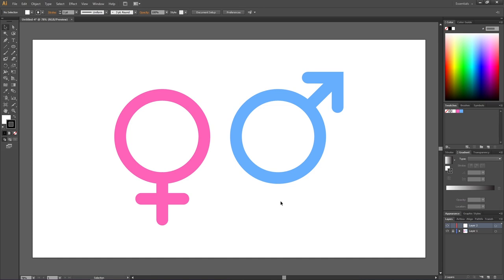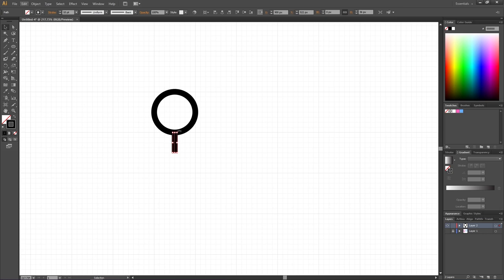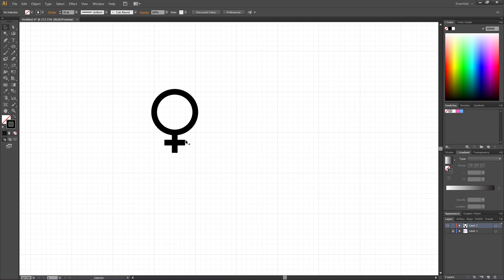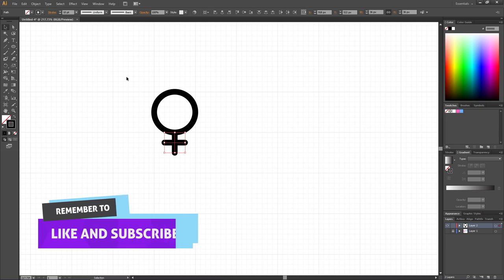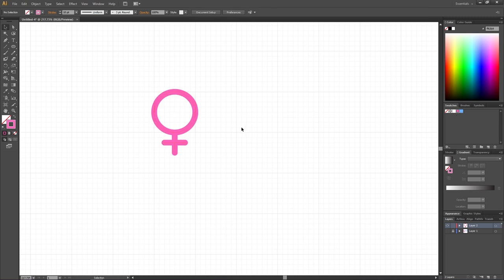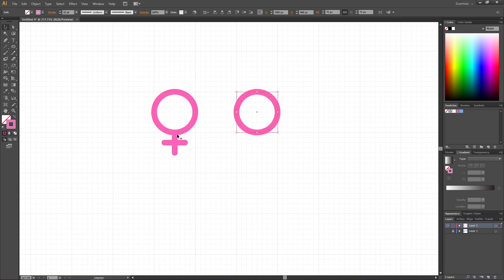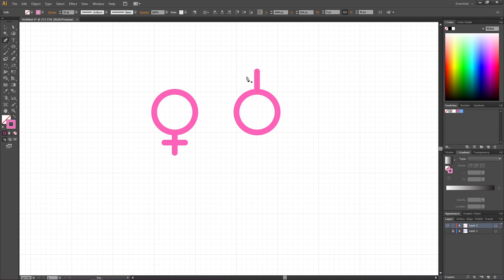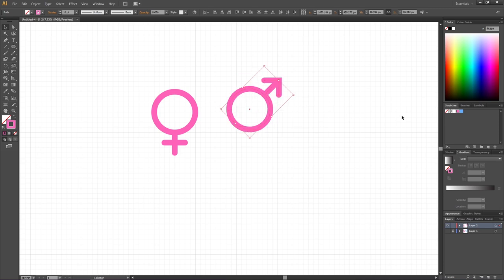How To Create Male And Female Gender Symbols In Adobe Illustrator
How to draw the male and female gender orientation symbols in adobe illustrator. Can be used for a lot of situations where you want to symbolize differnt genders like signs for restrooms ect.

📒 Notes 📒

CTRL = Command
ALT = Option

🎵 Music 🎵
Music from Uppbeat (free for Creators!)